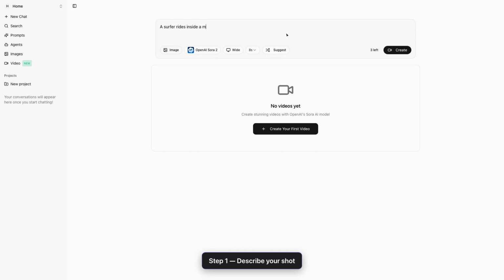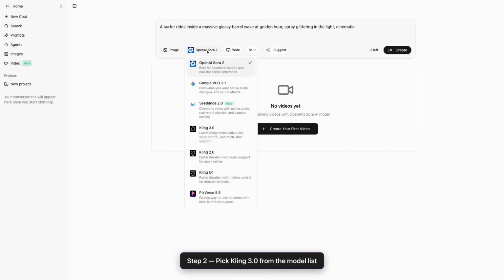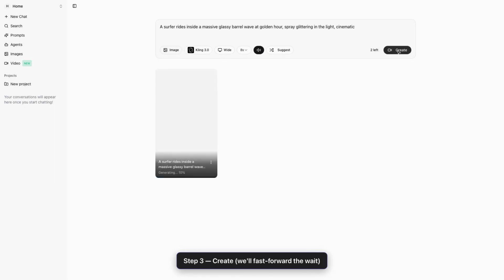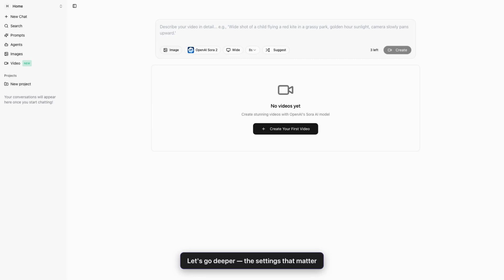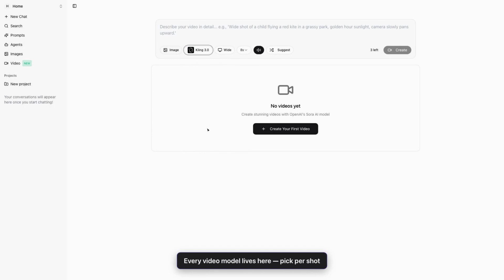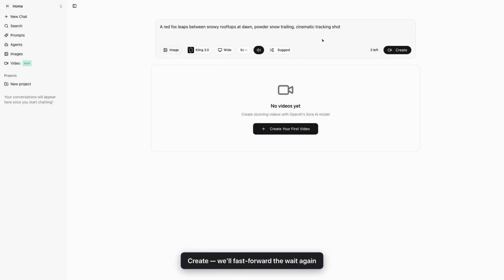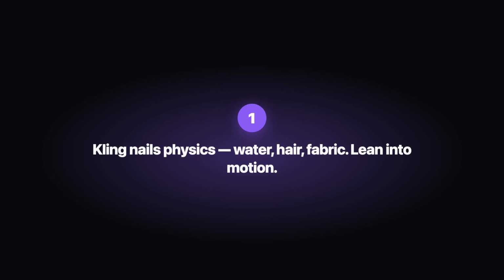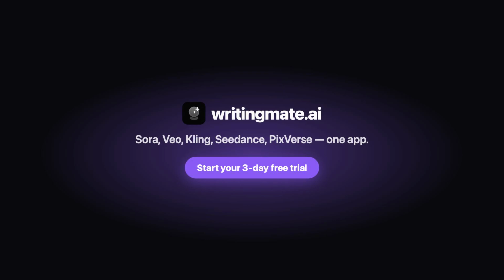Kling 3.0 Full Tutorial — Settings, Prompts & 2 Live Generations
Full Kling 3.0 tutorial inside Writingmate — every setting, two live generations, and prompts you can steal. Kling 3.0, Sora 2, Veo 3.1, Kling 3.0, Seedance 2.0, and PixVerse 5.5 are all in one $20/month plan.

Chapters:
0:00 The result
0:06 Basic workflow (3 steps)
1:21 Settings deep-dive + second prompt
2:05 3 prompt tips

Prompts used:
1. "A surfer rides inside a massive glassy barrel wave at golden hour, spray glittering in the light, cinematic"
2. "A red fox leaps between snowy rooftops at dawn, powder snow trailing, cinematic tracking shot"

✅ No invite codes or separate subscriptions
✅ Type a sentence → pick the model → Create
✅ All five top video models in one app